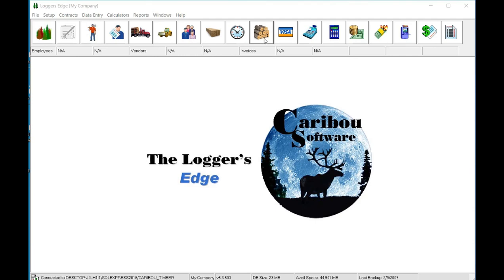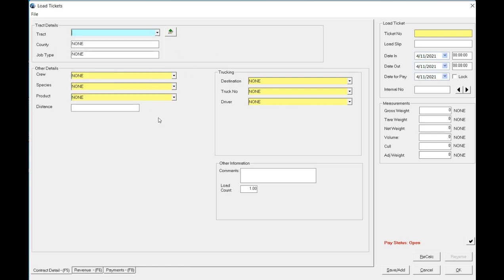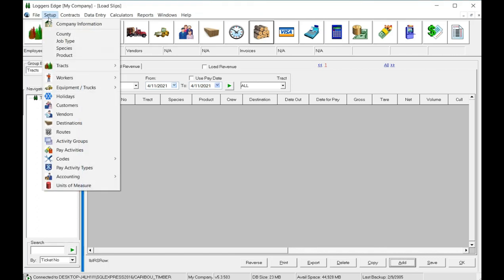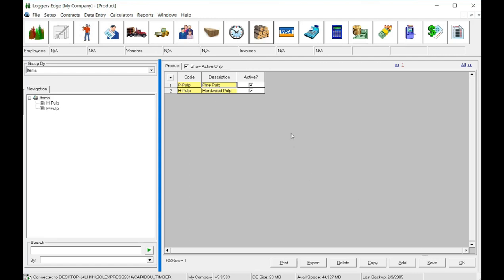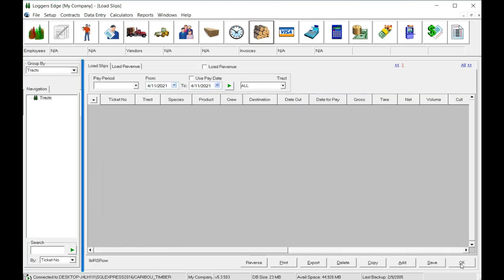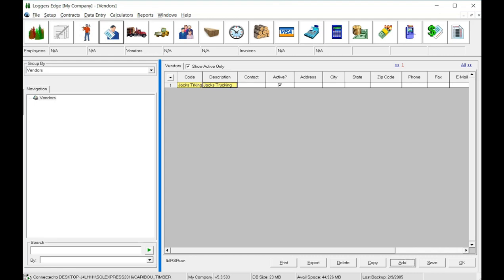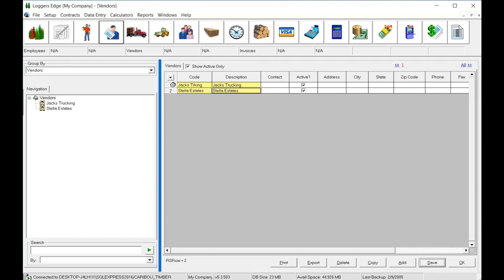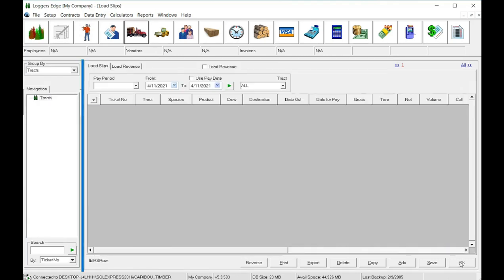Load Ticket Intro - Setup List Prep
The first video introduces you to the load ticket window and takes you through setting up some of the background lists (e.g., products, destinations) that you will need to enter and pay a load.